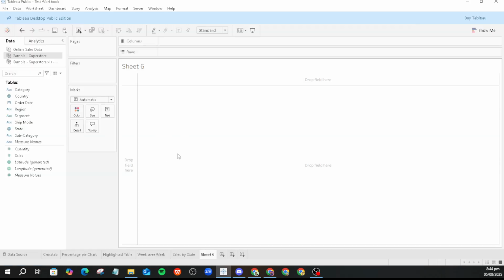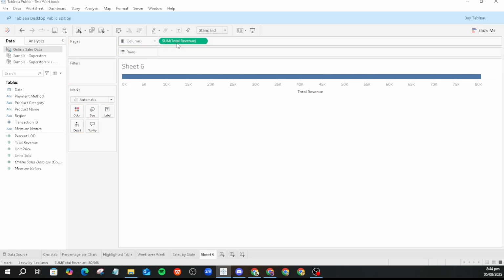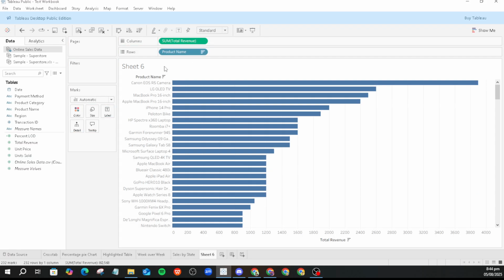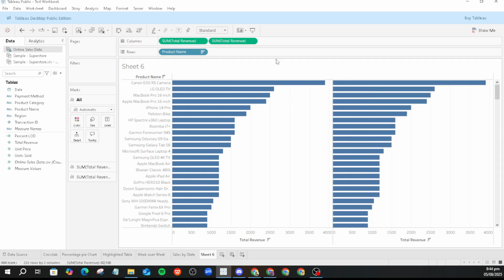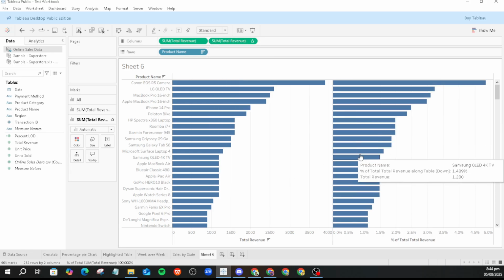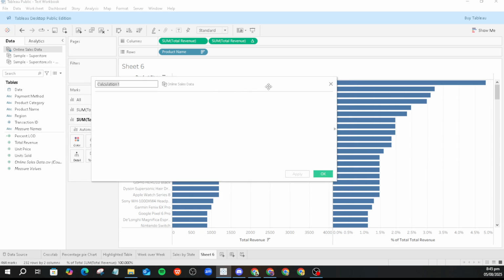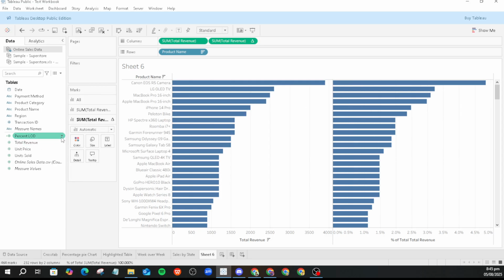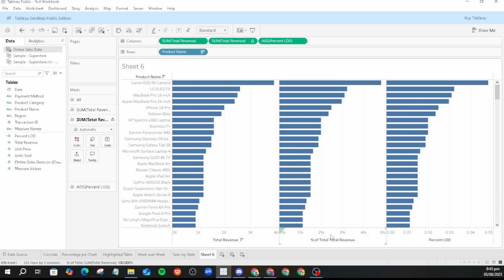How To Convert Value To Percentage In Bar Graph In Tableau [2025 Guide]